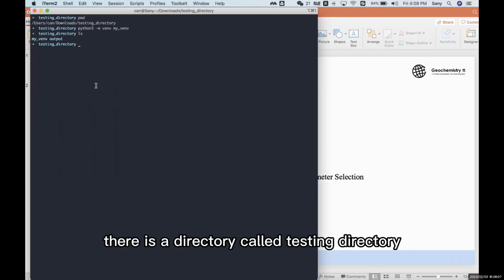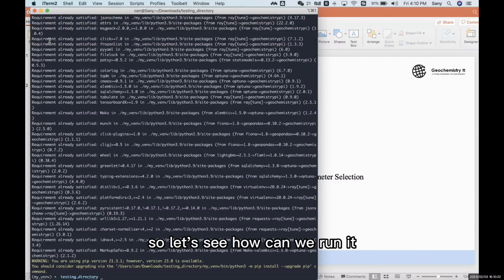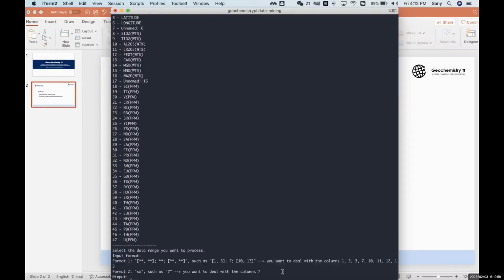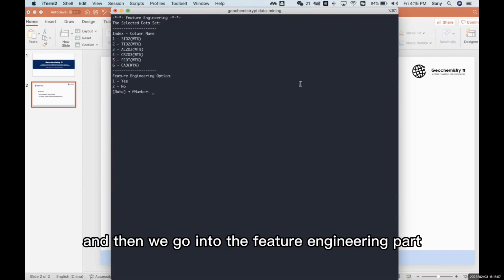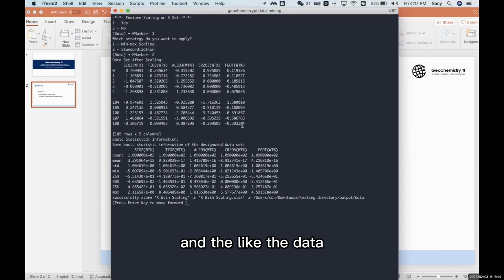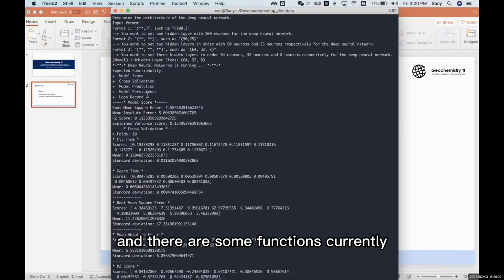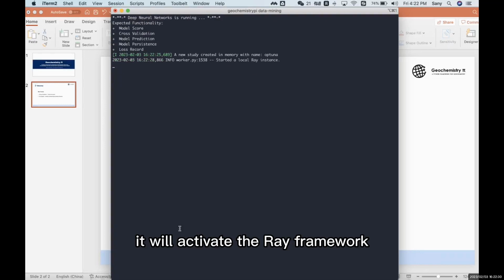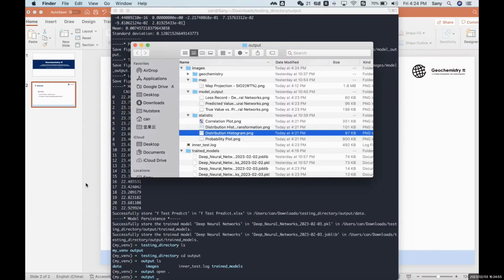Geochemistry π - Download and Run the Beta Version